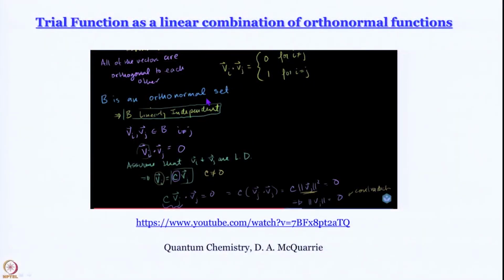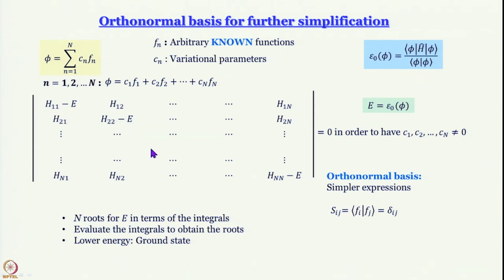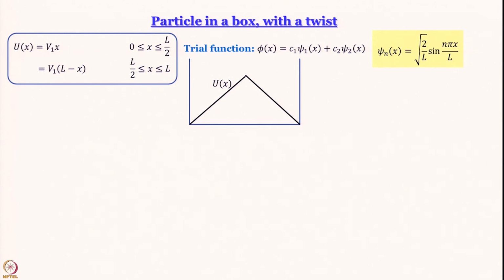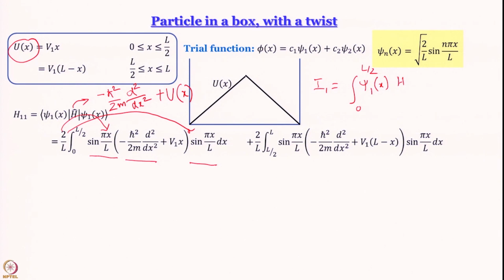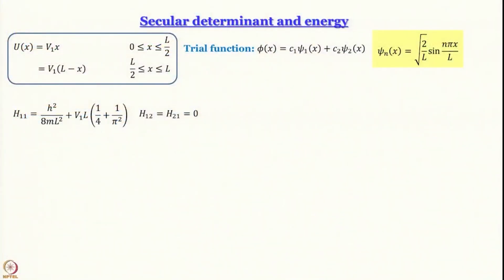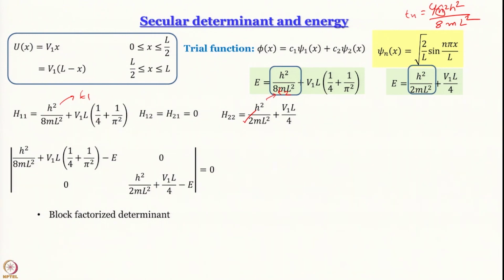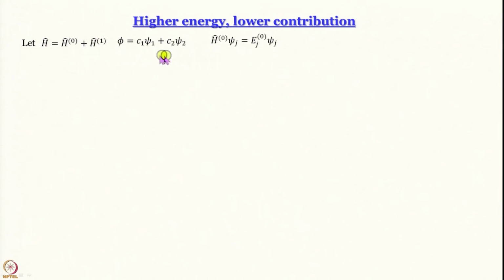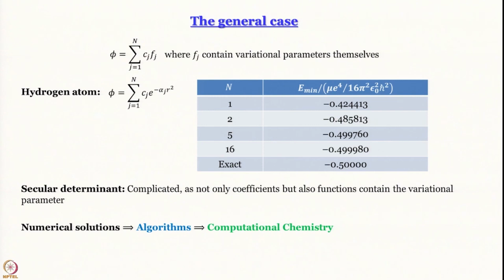Variational calculation for particle in a boxâ€¦..continued